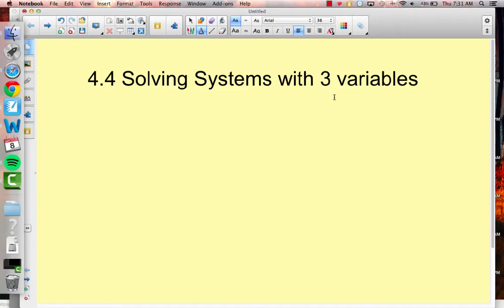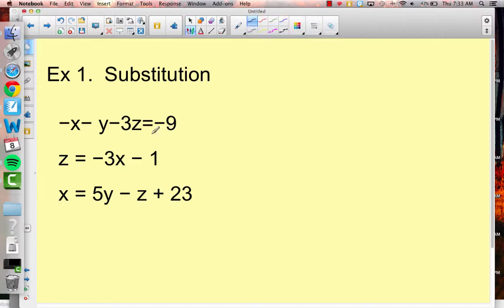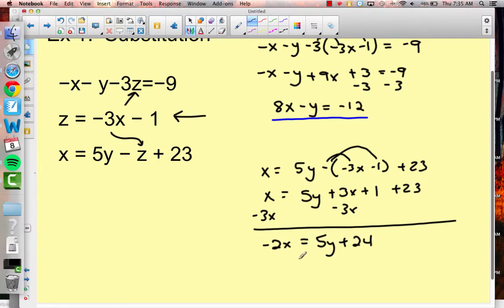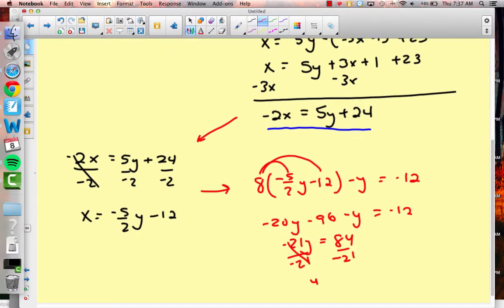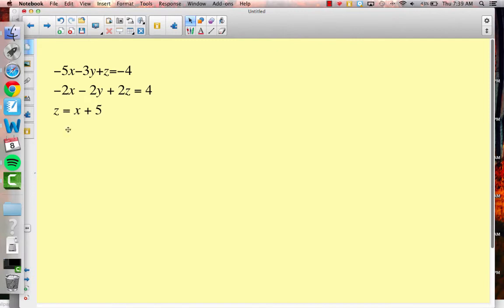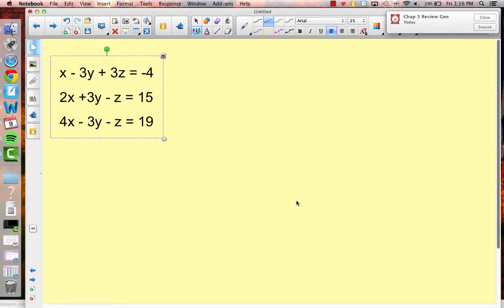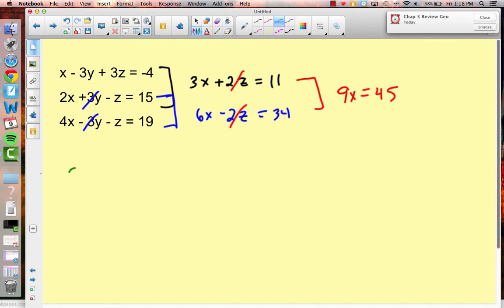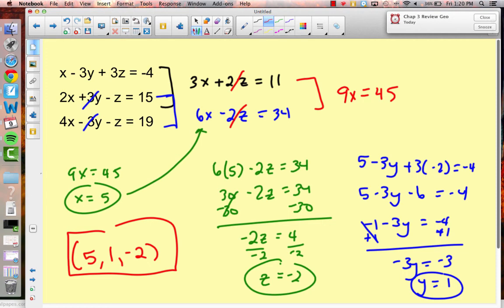2.3 notes - A2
substitution/elimination with 3 variables